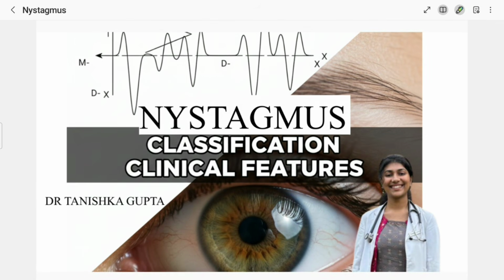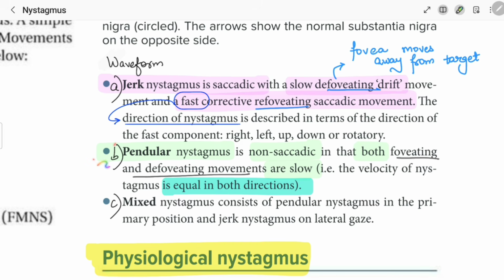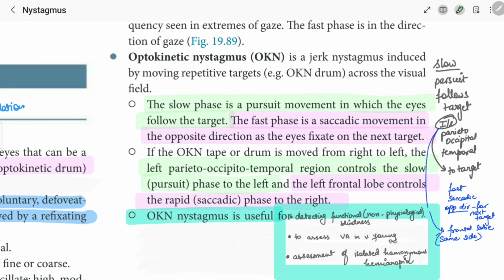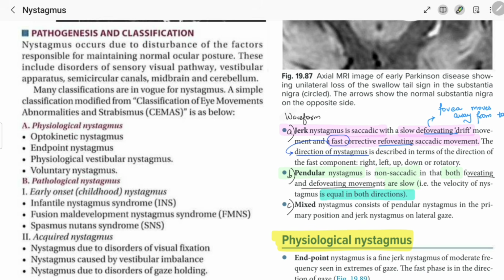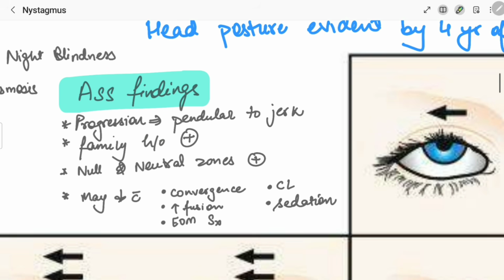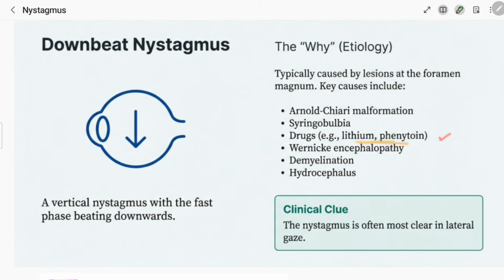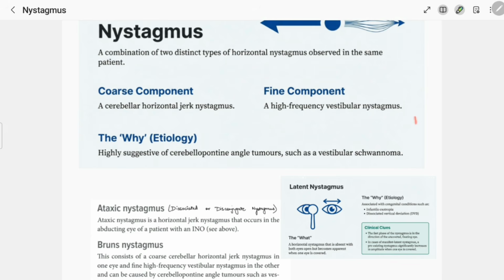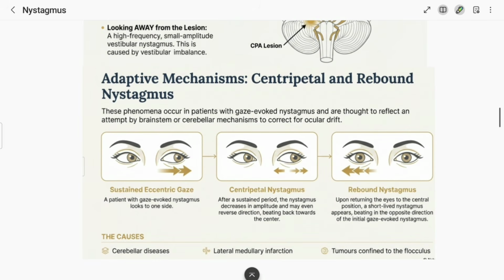Understanding Nystagmus: Classification, Signs & Etiology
Nystagmus is a common yet complex ocular movement disorder that every medical student and ophthalmology resident must understand.
In this video, I explain nystagmus in a simple, structured way, covering:
✅ Classification of nystagmus (physiological, pathological, congenital, acquired, central vs peripheral)
✅ Clinical features and how to identify different types on examination
✅ Etiology & causes with clinical correlations
✅ Key exam-oriented points and real-world relevance
This video is ideal for medical students, ophthalmology residents, optometry students, and exam preparation.
📌 If you’re starting ophthalmology or revising neuro-ophthalmology, this will help you build a clear foundation.